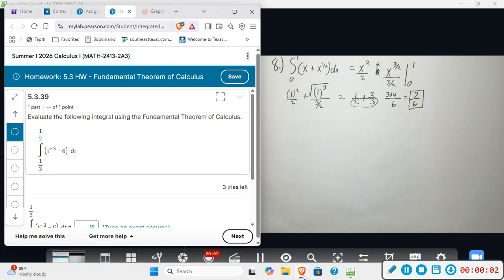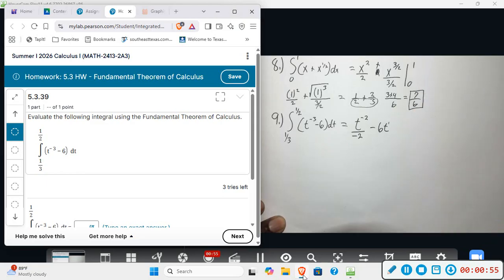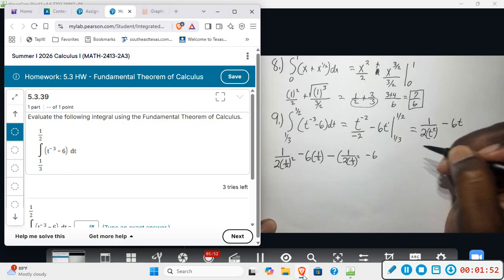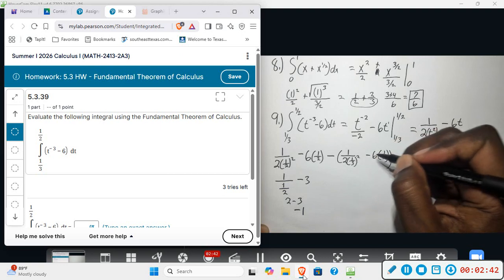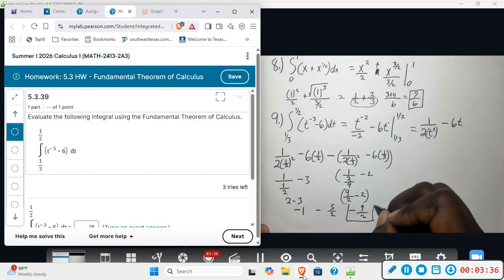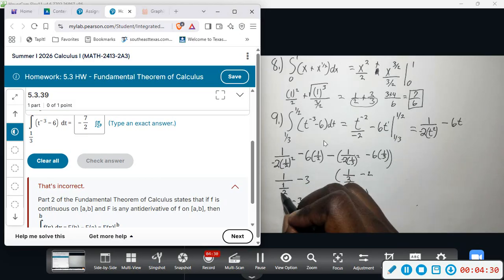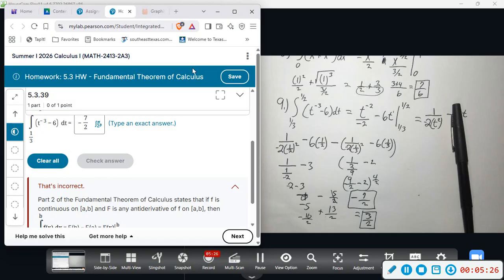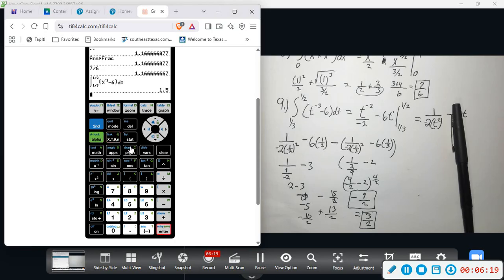LIT Cal 1 5 3 Fundamental Theorem of Calculus 9